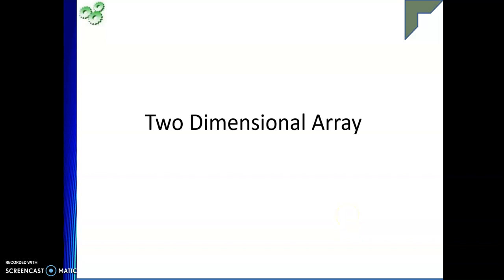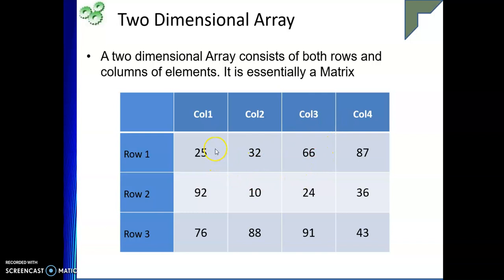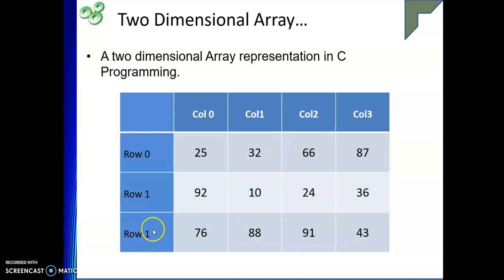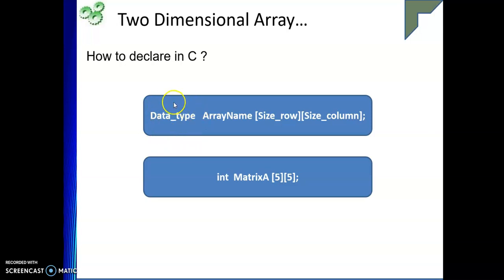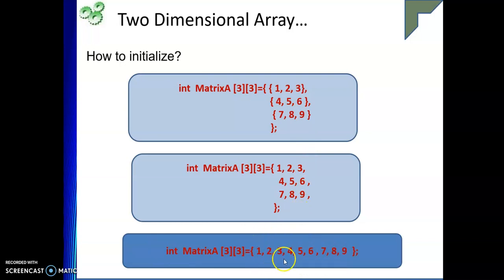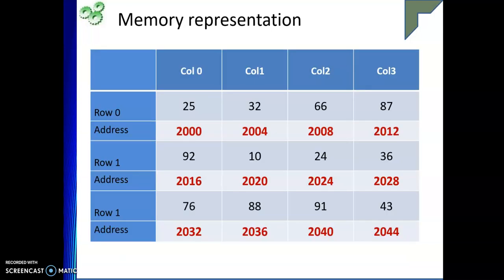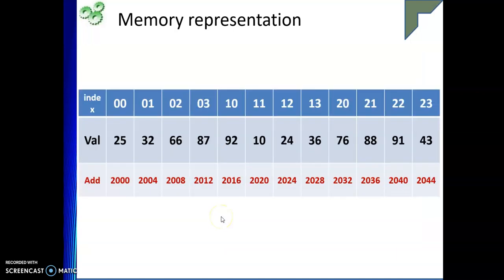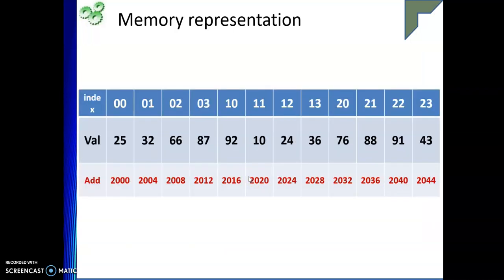Introduction to Two (2) Dimensional Array ( Matrix)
In the video, the concept of a two-dimensional array, also known as a matrix, is elegantly explained along with its memory representation. A matrix is a collection of elements arranged in rows and columns. The video first introduces the concept of arrays and how they are stored in memory. It then explains how a two-dimensional array is represented in memory using a row-major order or column-major order. The video provides a clear explanation of the advantages and disadvantages of each representation method. By breaking down the memory representation of a matrix and providing a practical example of how to declare and initialize a two-dimensional array, the video provides an elegant and accessible introduction to this important concept in computer programming.